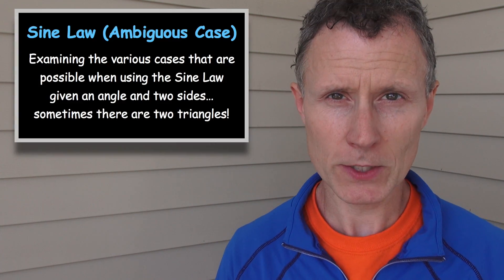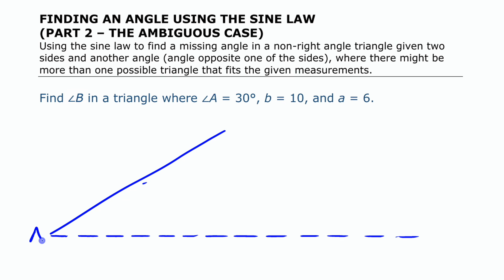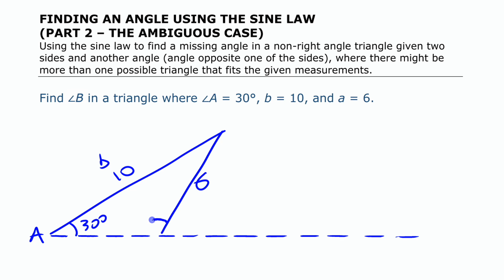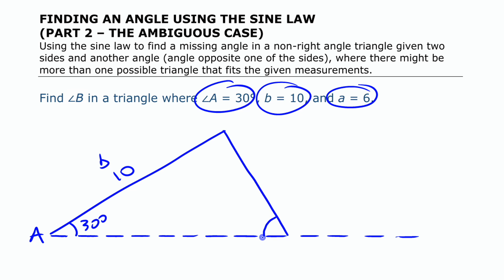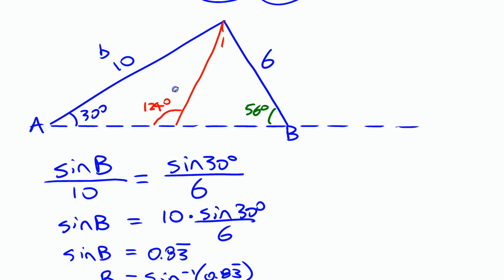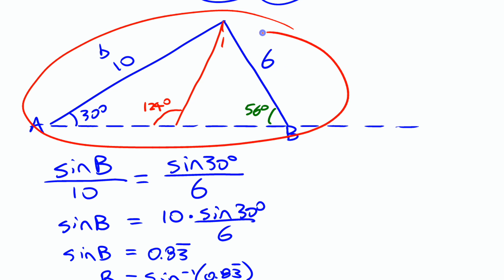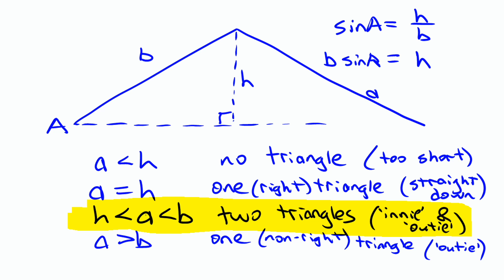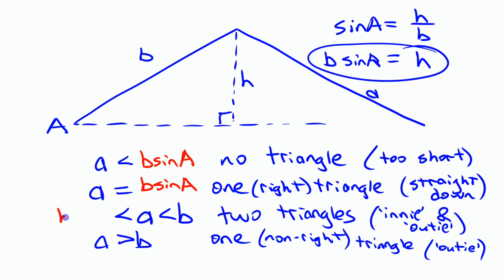Ambiguous Case of the Sine Law • [2.3c] Pre-Calculus 11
Sometimes you can have two possible solutions when using the sine law to find an angle! This video introduces and explains the ambiguous case of the Sine Law (two triangles possible) as well as the other cases that are possible (one or no triangles possible) when given an angle and two side lengths (and the angle is not between the two sides).